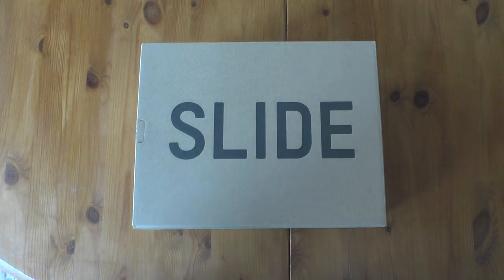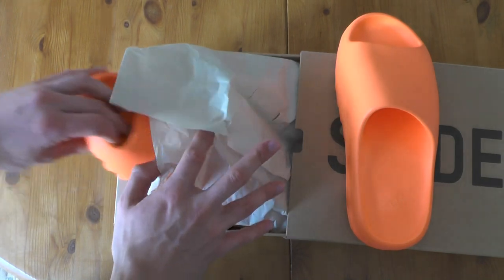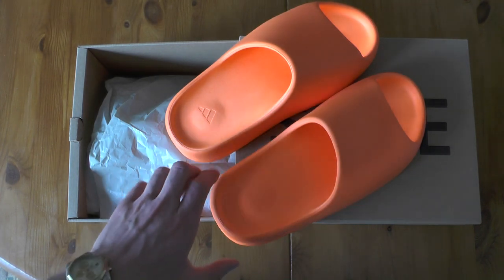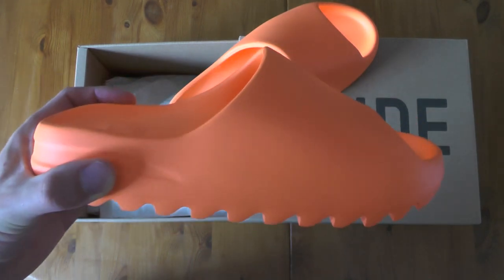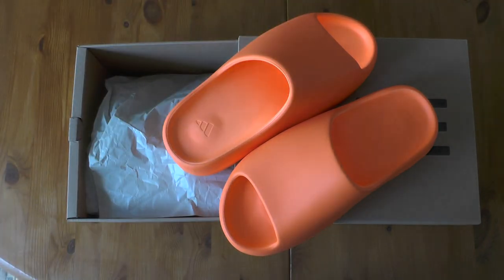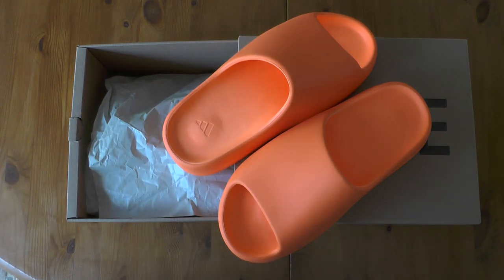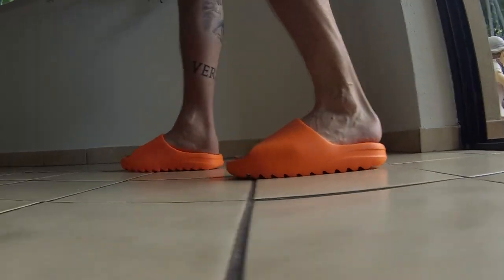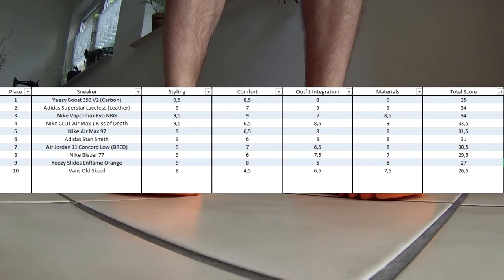Yeezy Slide Enflame Orange on Feet Review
Yeezy Slide Enflame Orange on feet. What an experience, I've been waiting for it since the first release of the Yeezy Slides. Are Yeezy Slides comfortable - oh yes, they are and they look amazing. I'm glad the I chose the orange Yeezy Slides - this is just the most standout color there is right now.